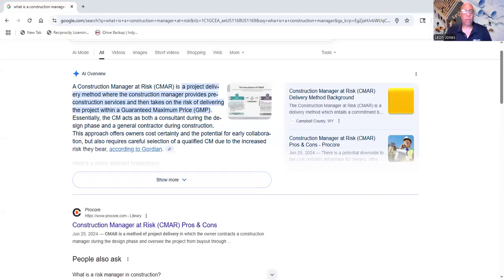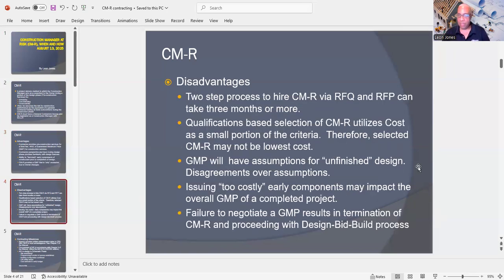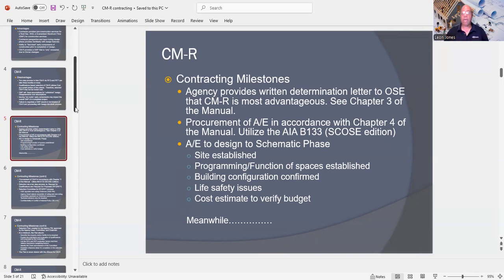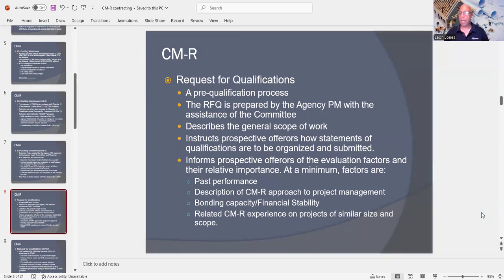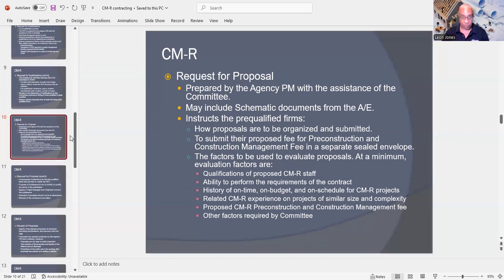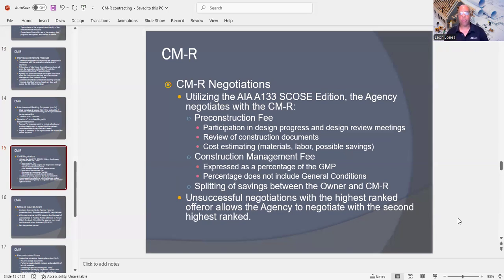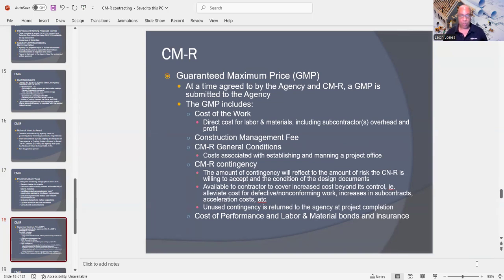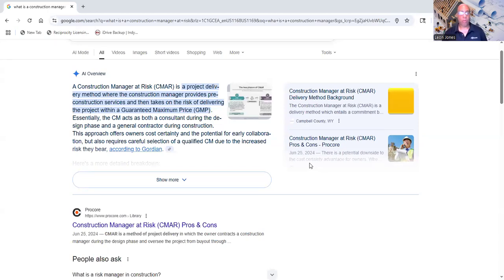Welcome to the CMAR Process for Construction Management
A Construction Manager at Risk (CMAR) is a project delivery method where the construction manager provides pre-construction services and then takes on the risk of delivering the project within a Guaranteed Maximum Price (GMP). Essentially, the CM acts as both a consultant during the design phase and a general contractor during construction.